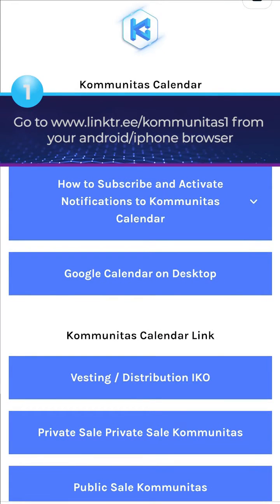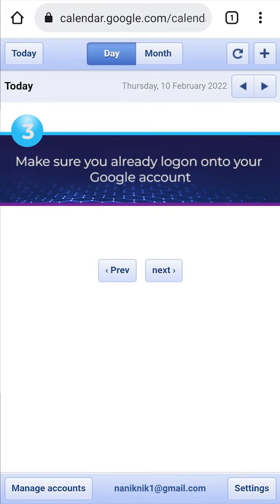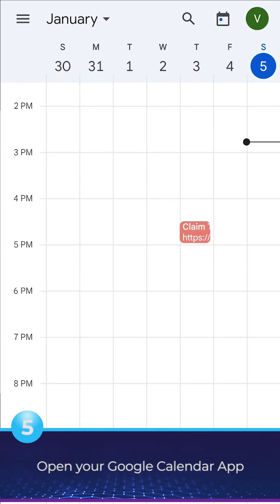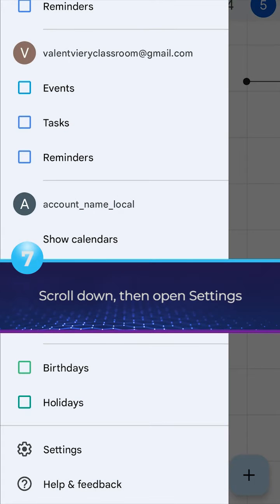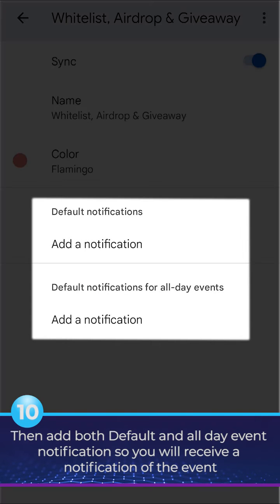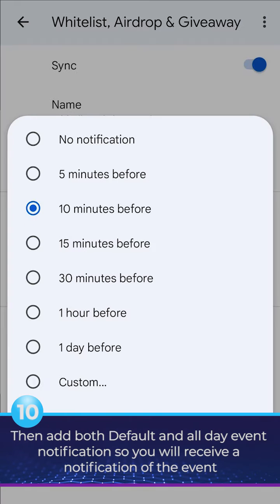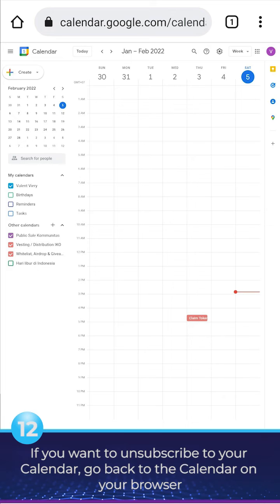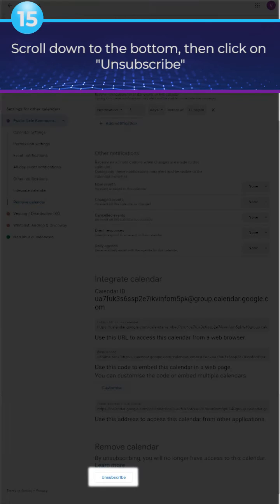How to Subscribe to Kommunitas Calendar on Mobile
1. from your android/iphone browser
3. Make sure you already logon onto your Google account. Go to your browser menu, choose desktop version / desktop site
4. Click Add Calendar
5. Open your Google Calendar App
6. Open the menu on the top left corner of your Calendar
7. Scroll down, then open Settings
8. Click on "Show More"
9. The Calendar that you add should appear
10. Enable Sync. Then add both Default and all day event notification so you will receive a notification of the event. You can also change your notification to be as Email notification by choosing Custom
11. You can choose which calendar that you want to activate, by clicking on checkbox
12. If you want to unsubscribe to your Calendar, go back to the Calendar on your browser
13. Click on the gear button, open Settings
14. Click on the calendar that you wish to unsubscribe
15. Scroll down to the bottom, then click on "Unsubscribe"
16. Click on Remove Calendar
About Kommunitas
Kommunitas is a decentralized and tier-less Launchpad. Kommunitas is the solution for Multi Chain oriented projects. Kommunitas welcomes project from various blockchain like Polygon, BSC, Ethereum, Avalance, Solana, etc.

Not only a Launchpad, Kommunitas also offers project a wide variety range of funding, starting from Private round, Strategic Round, and we also offer list of marketing service that can boost a project’s popularity. Kommunitas is ready to serve a project from community management to those related to graphic design and content creation.

Kommunitas firmly believe that with its connection to dozens of regional crypto communities and influencers, as well as several blockchain companies and Capital Funds / VCs, Kommunitas can help to boost a project exposure in a short period of time.